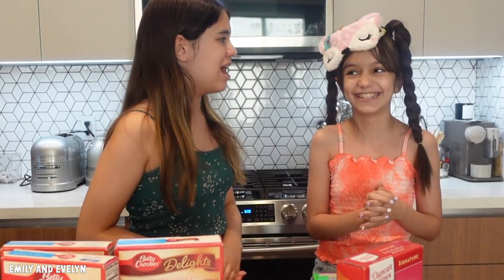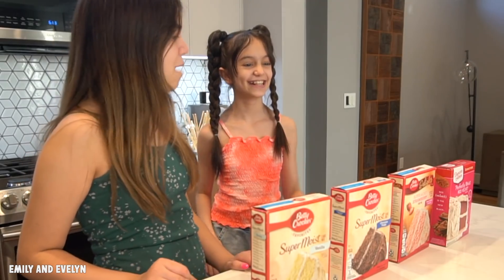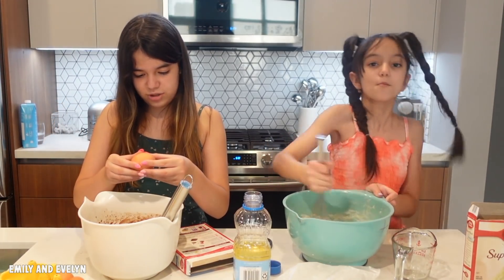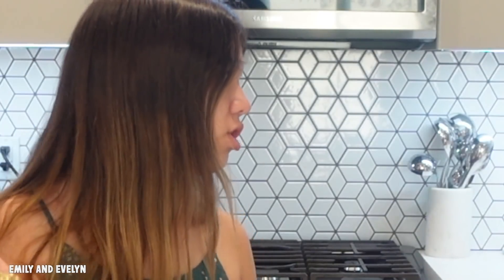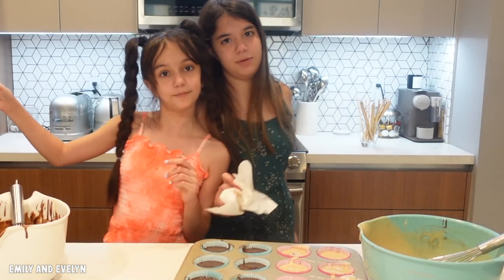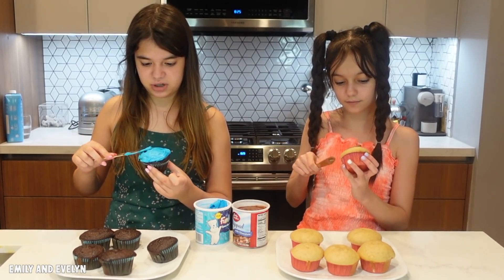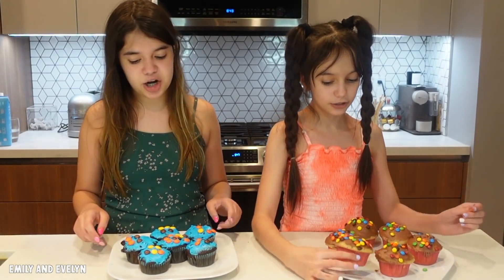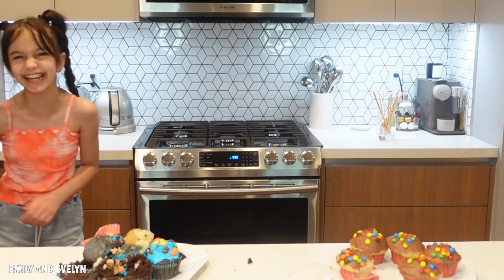SHE PUT SHRIMP IN MY CUPCAKES! BLINDFOLDED BAKING CHALLENGE | Emily and Evelyn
Please give this video a 👍 if you loved it!